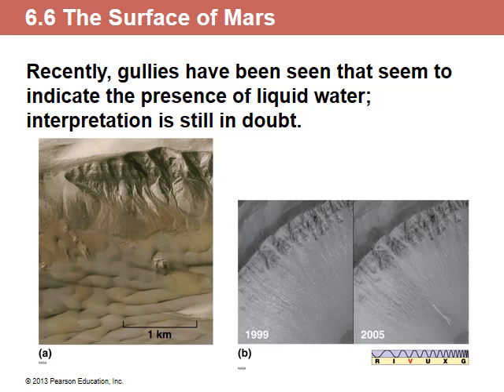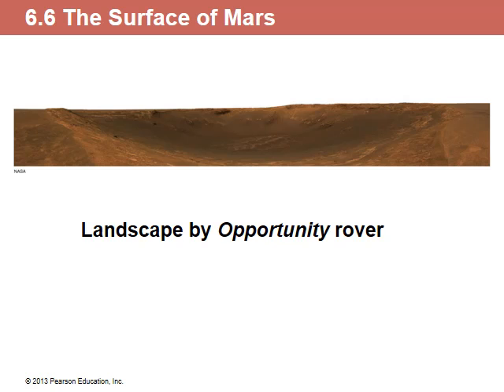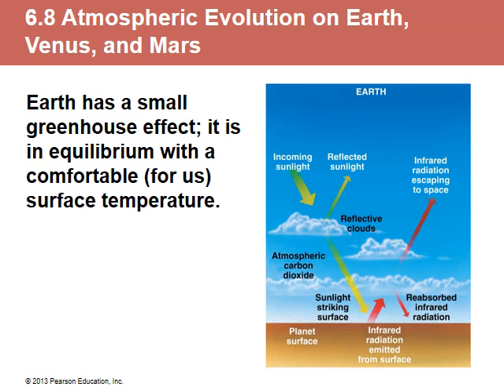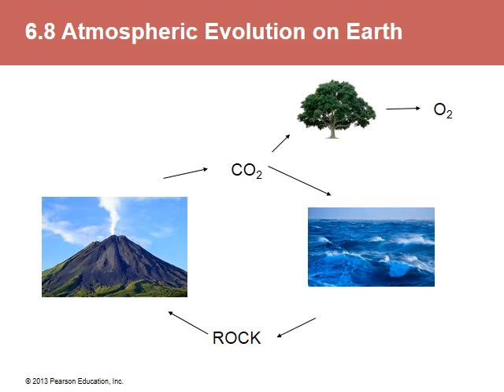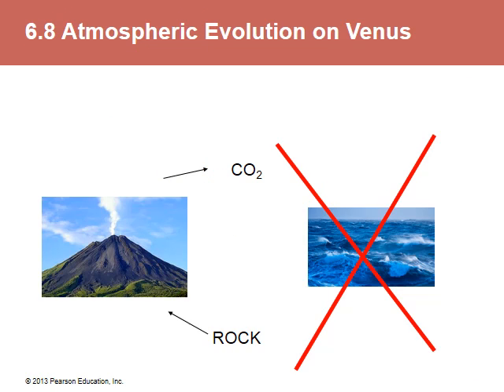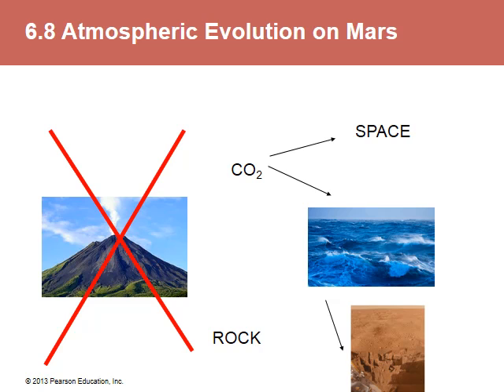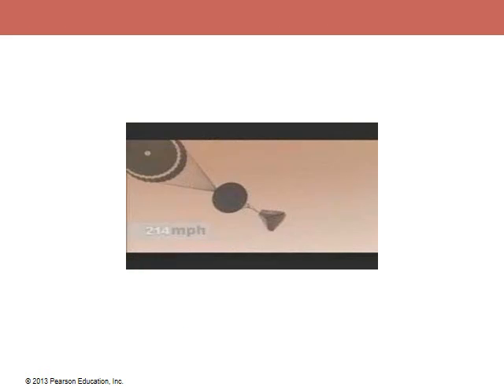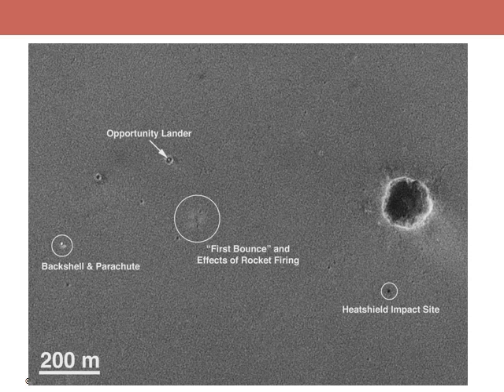Astronomy Lecture Unit 5 - DVAST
At 9:13, the canyons video plays until 12:46:
At 29:55, the opportunity video plays until 35:22
At 37:53 the curiosity video plays until 43:10